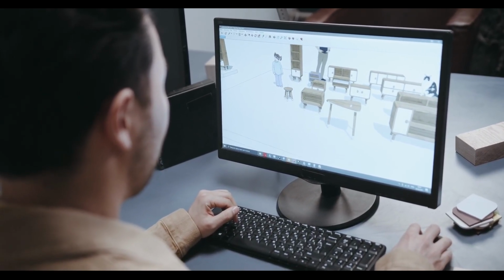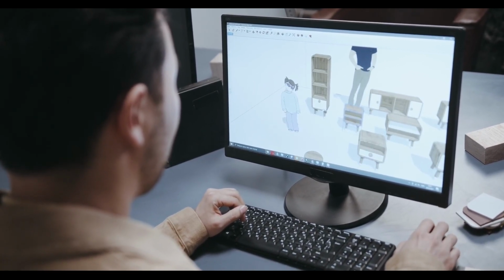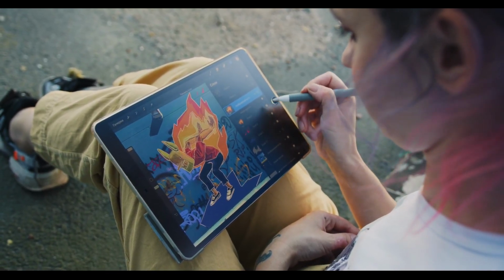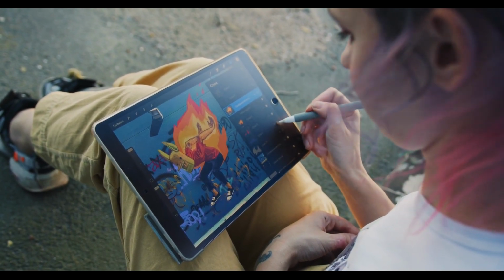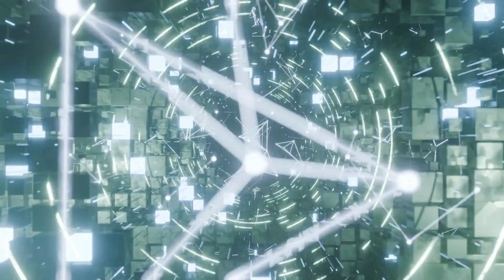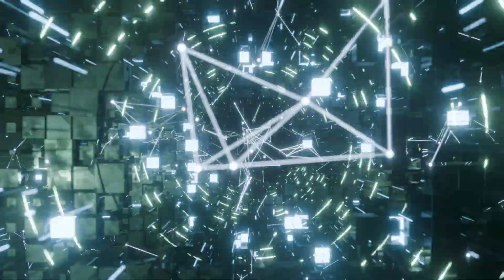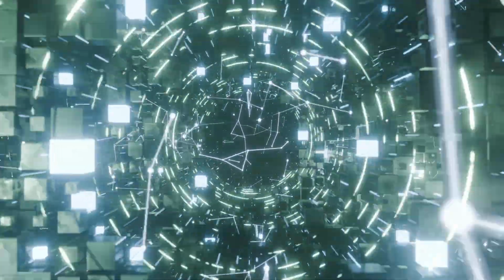Meshy AI 3D Model Generator: Full Guide for Artists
Learn how to master Meshy AI, the best AI 3D model generator for artists and designers. This complete guide covers setup, prompting techniques, and professional tips for creating stunning 3D assets instantly. Perfect for concept artists, game developers, and product designers seeking to accelerate their creative workflow with artificial intelligence.